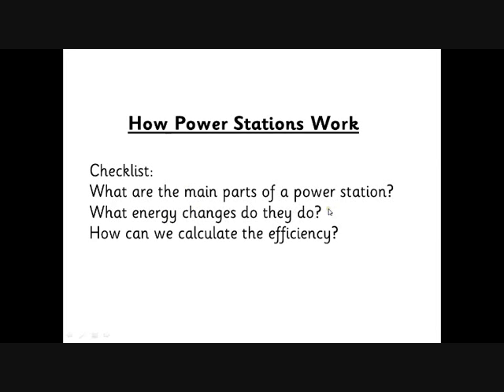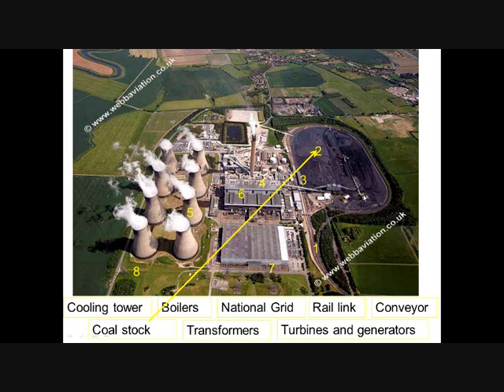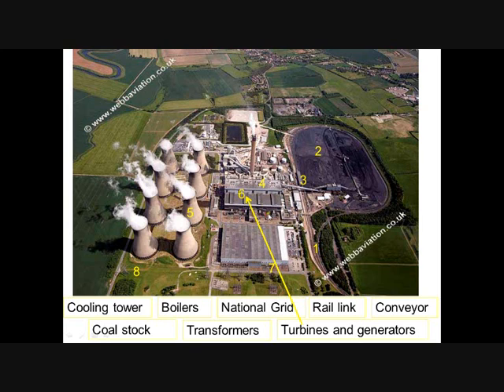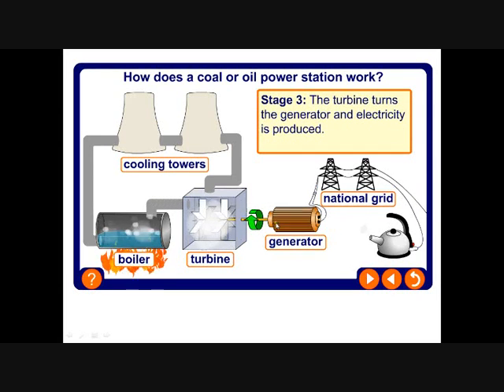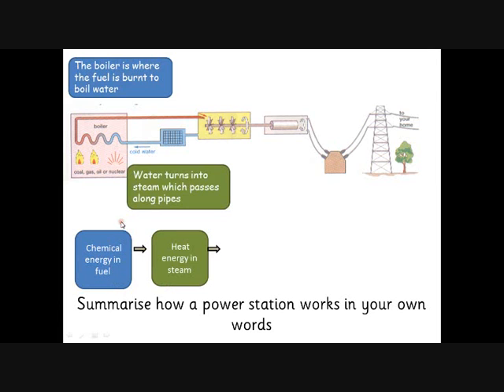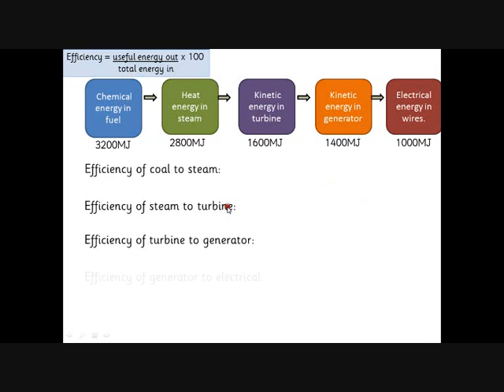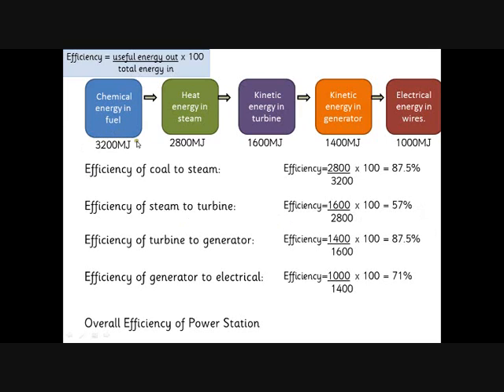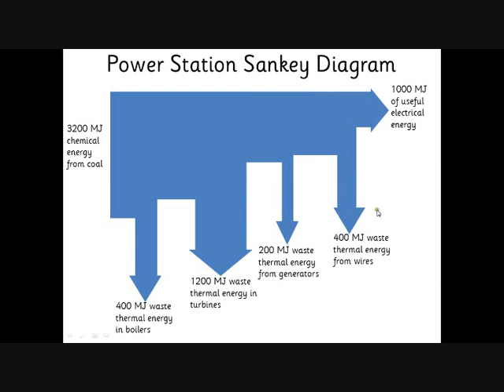How Power Stations Work